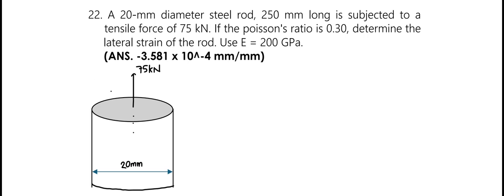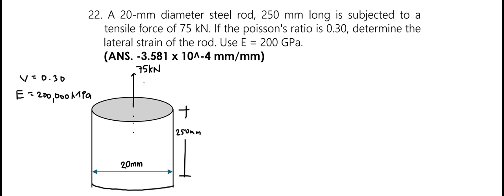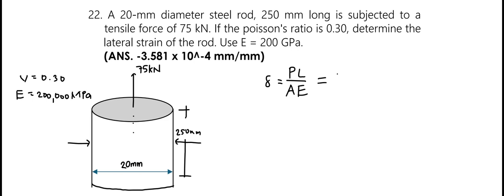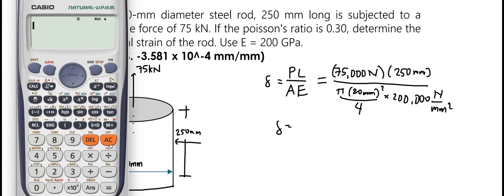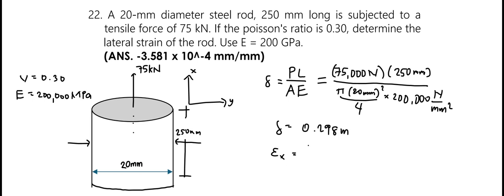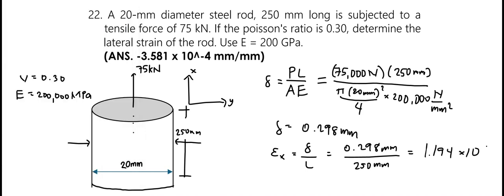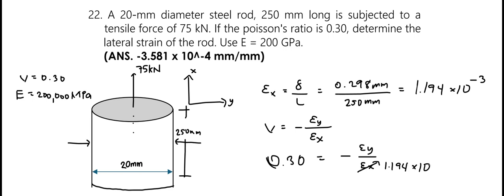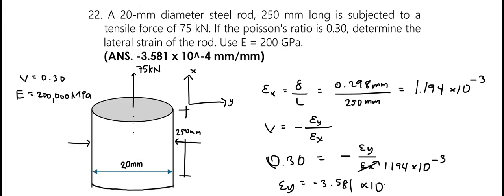Strength of Materials - Sample Problem 22 (Lateral Strain)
22. A 20-mm diameter steel rod, 250 mm long is subjected to a tensile force of 75 kN. If the poisson's ratio is 0.30, determine the lateral strain of the rod. Use E = 200 GPa.